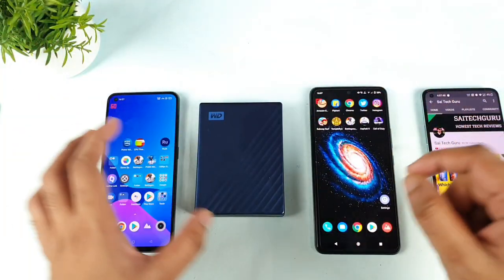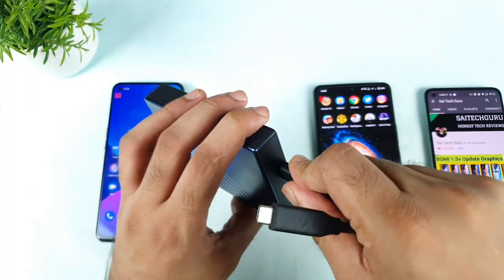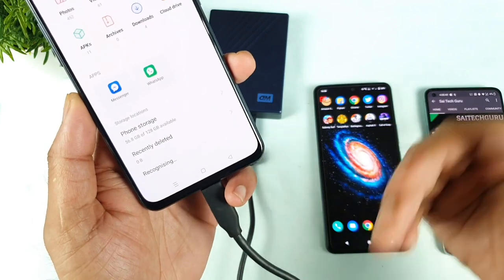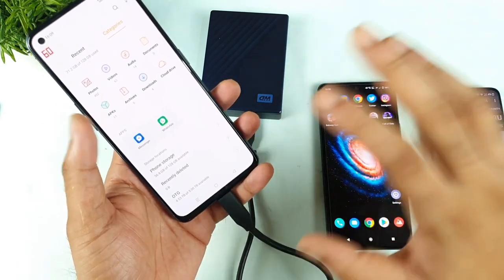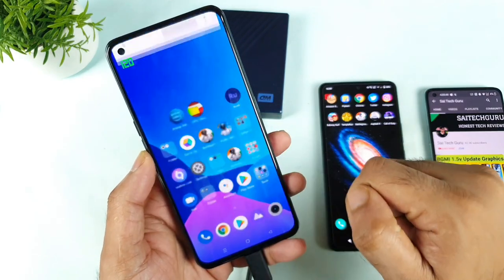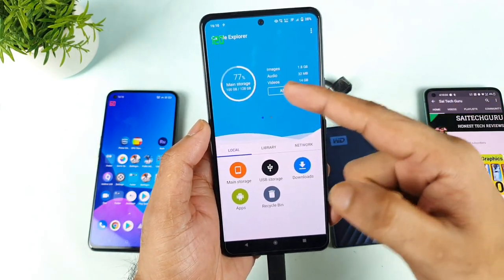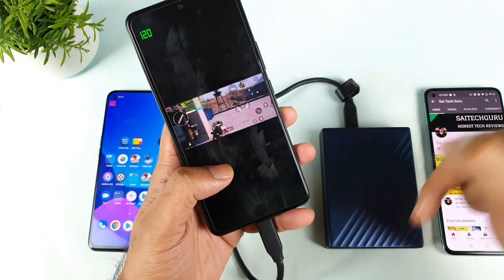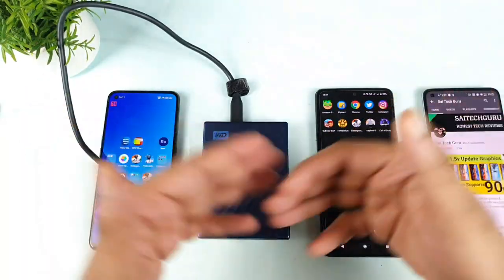Realme X7 Max vs iQOO 7 5TB Hard disk Support Test working or not